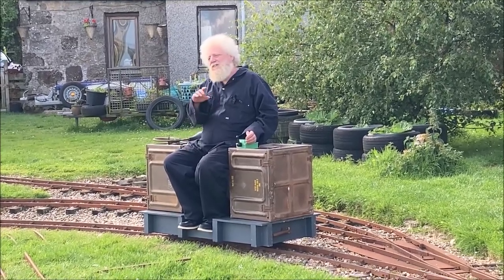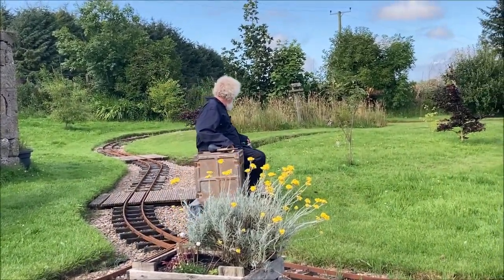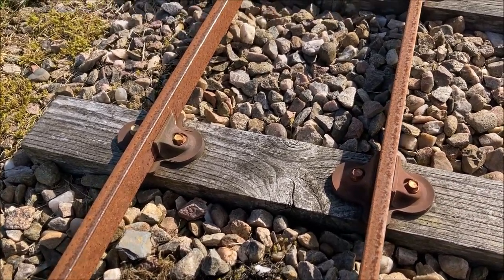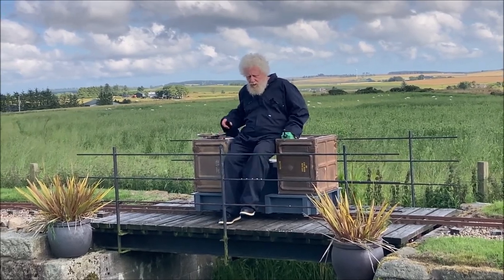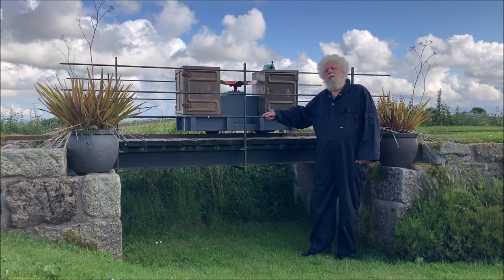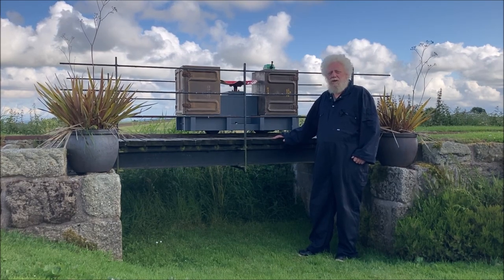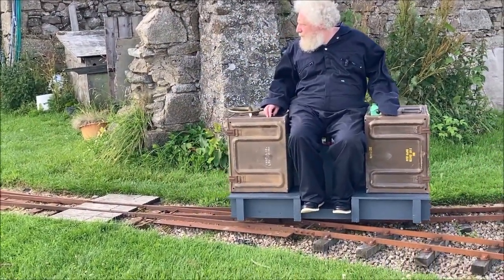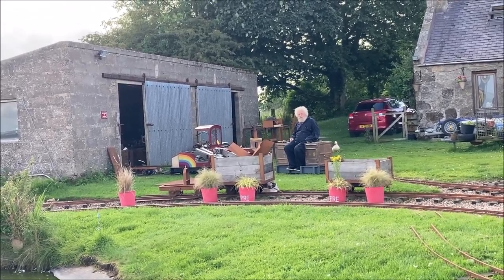The original oval - a short tour on Karen's Little Railway - 7 1/4 inch minimal gauge garden railway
All aboard our newly completed 'Minx' battery-electric locomotive for a test drive and tour around the flat section of Karen's Little Railway - a simple oval with a single siding leading to the engine shed. This is a journey around what was the original route. Featuring a bridge built in the local style, and showing where the 'golden spike' was fixed to the final sleeper which completed the oval.